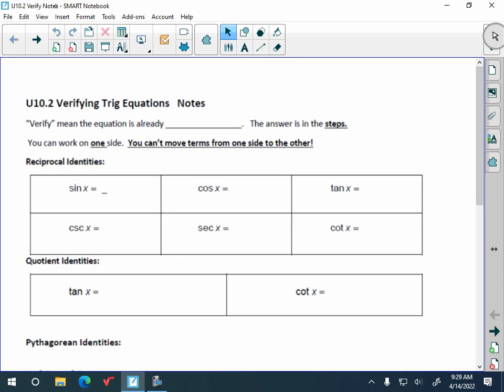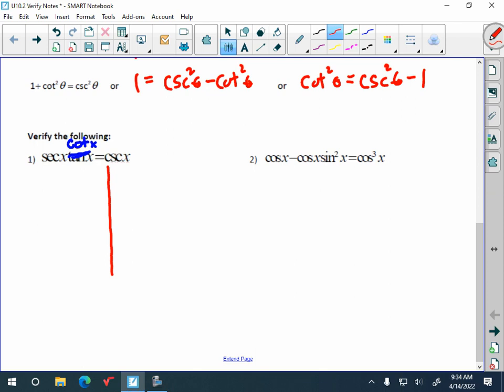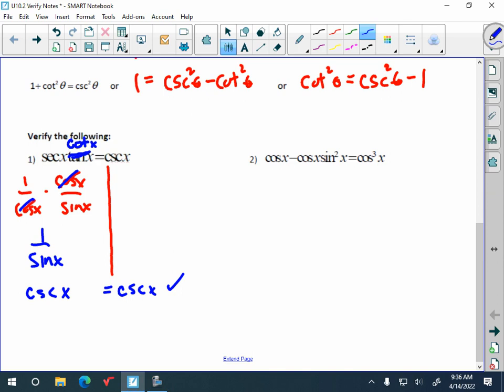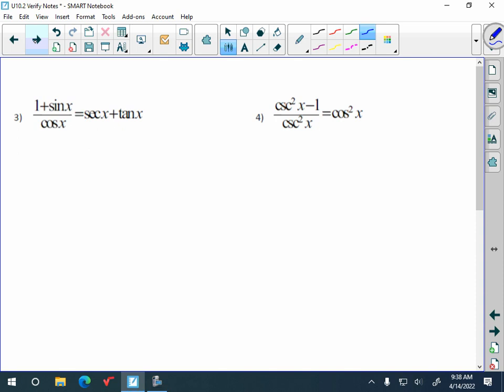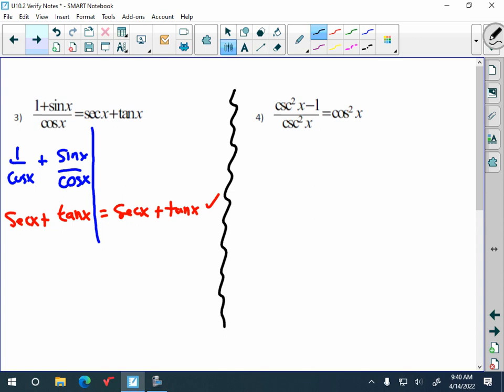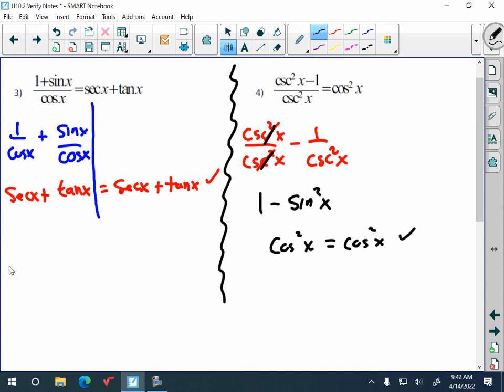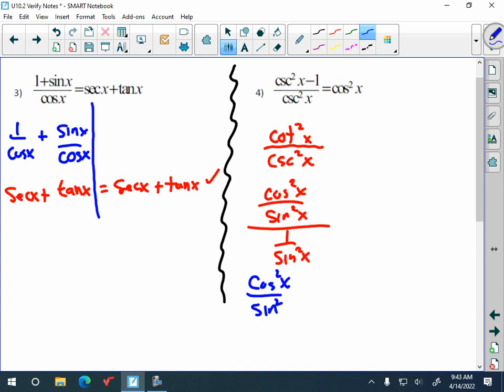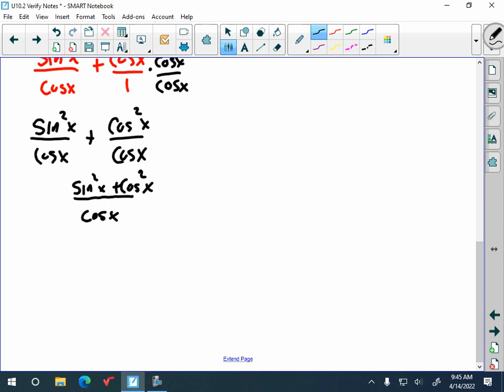U10 2 Verify Notes